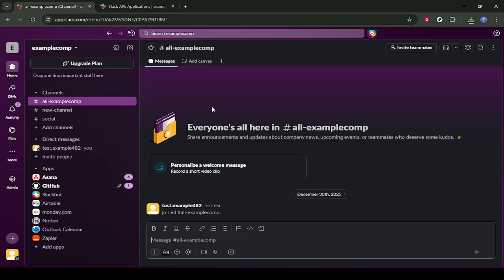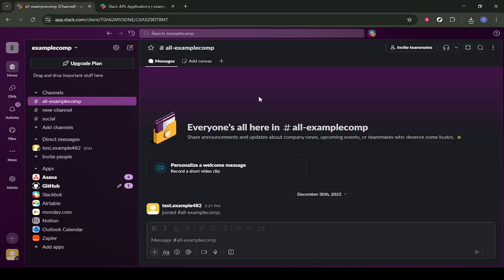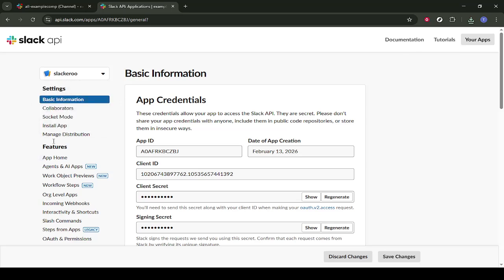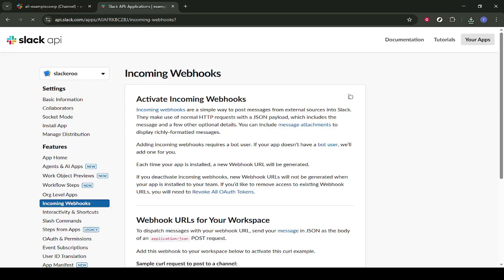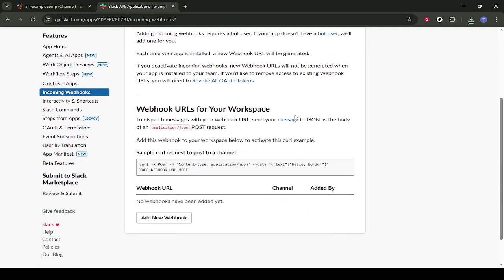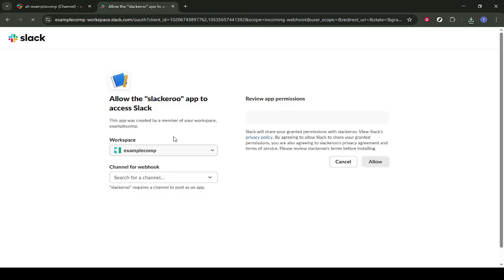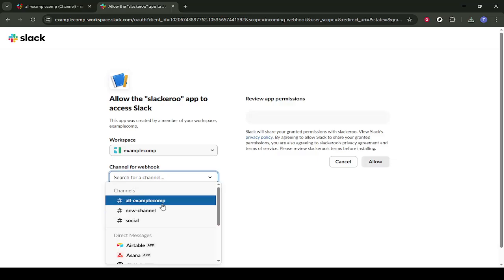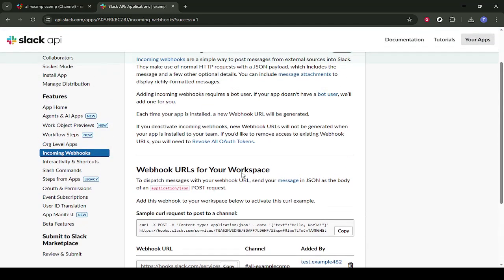How To Connect Slack To Make.com [2026 Guide]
In today's video we cover: Slack integration, Make.com tutorial, connect Slack, automate Slack, Slack workflow, Make.com guide, Slack automation, online collaboration, workflow automation, productivity tools, Slack tips, Make.com tips, connect apps, productivity hacks, API integration, Slack for teams, automation tools, cloud apps, no-code solutions

-Google Drive
-Google Meets
-Google Sheets
-Google Chrome
-Google Forms
-Google Gmail